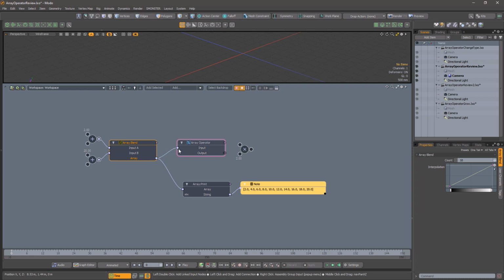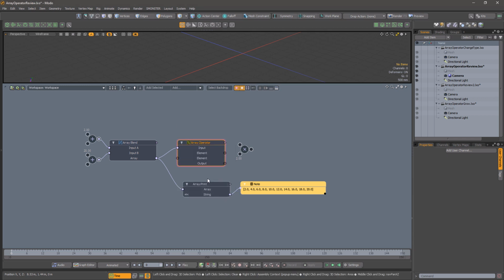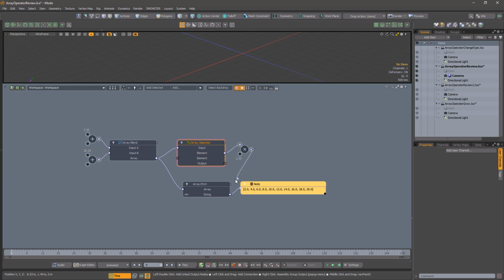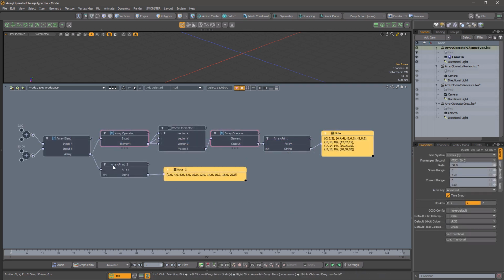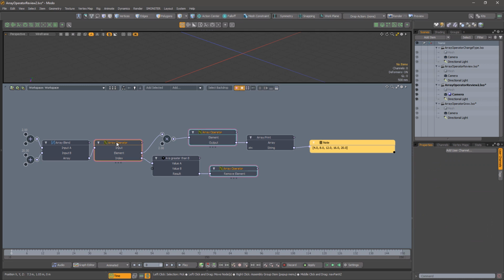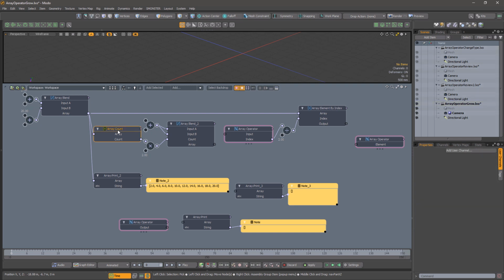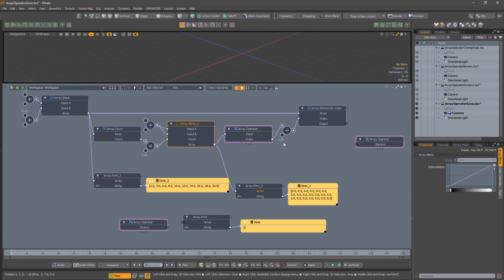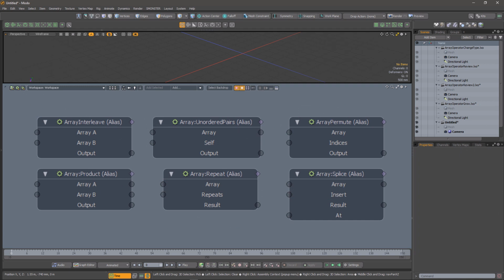Growing arrays in MODO. Array!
This Morsel revisits array operators and shows how to use them to create new arrays that are bigger than your input array.  This opens a whole realm of new possibilities.

0:00 - Start
0:08 - Array Operator Overview
1:57 - The New "Clever" Bit